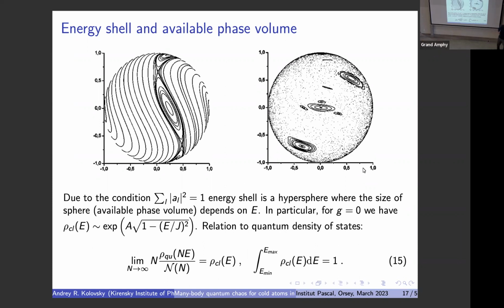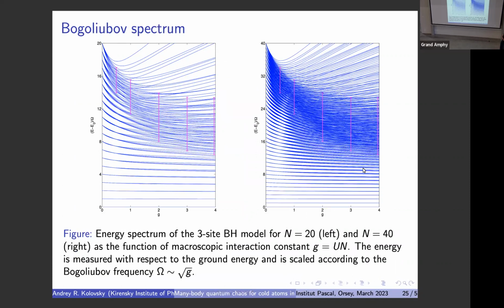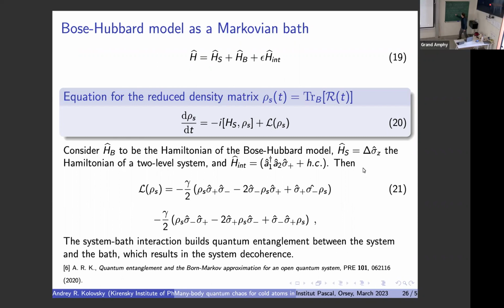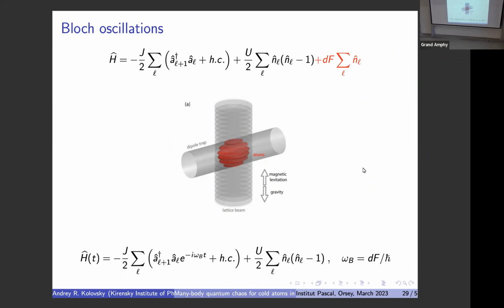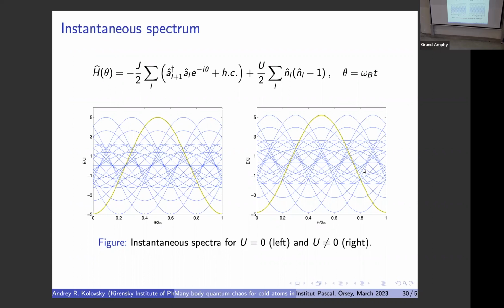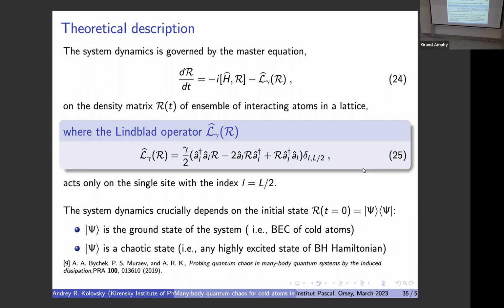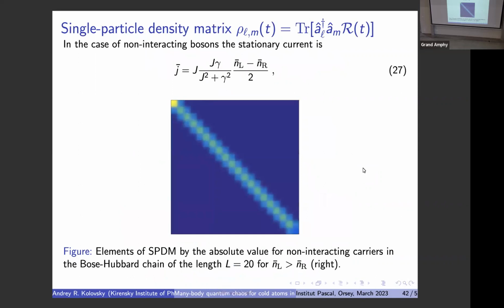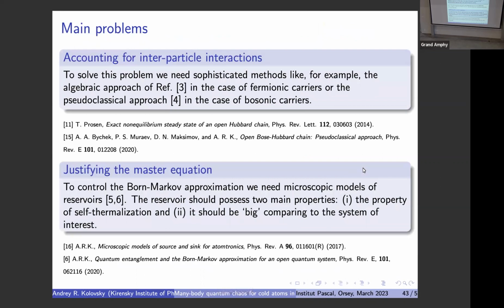2/3 Kolovsky, Many-body quantum chaos for cold atoms in optical lattices, Dynamical Foundations MBQC